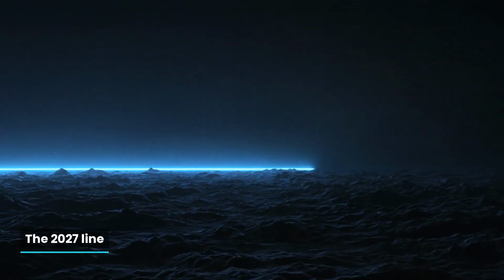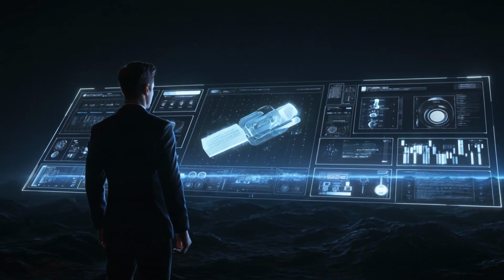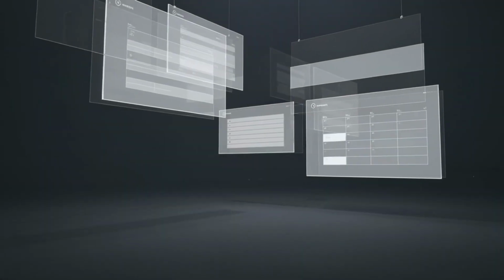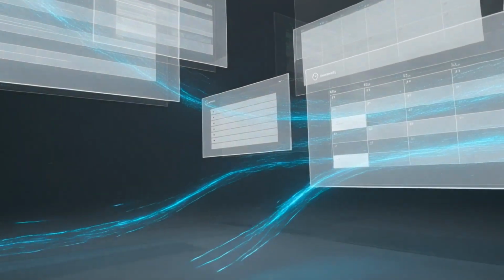Ten AI Tools That Will Run Your Life by 2027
By the end of this video you will know the exact ten tool AI stack that can take over half your daily tasks, and the order to adopt them in. We break it into four simple layers: writing and capture, creative, autonomy, and the automation glue that ties them together. Most of these tools have a free tier, so you can build the first version of this stack without spending a dollar.

Tools featured: InVideo AI (video generation), ElevenLabs (voice and music), plus AI writing assistants, email and note tools, AI agents, design tools, and automation platforms. Links are in the pinned comment.

Chapters
00:00 The 2027 line
01:11 Writing and capture layer
02:07 Creative layer
03:00 Autonomy and agents
03:50 The automation glue
04:30 One ordinary day with the stack
05:17 The mistake everyone makes
05:54 The cost question
06:23 What stays human
06:52 How to start, one tool tonight